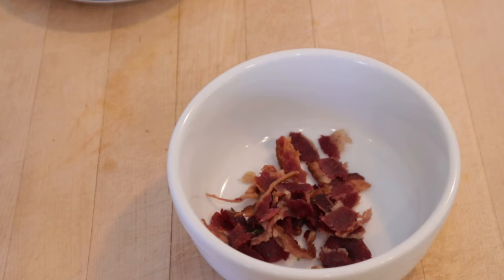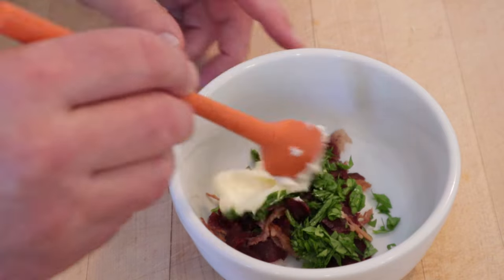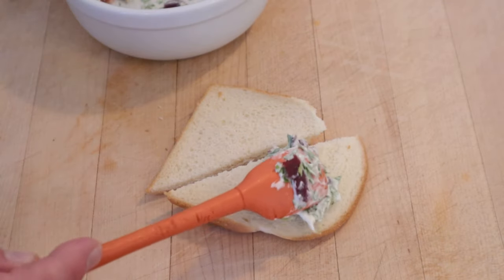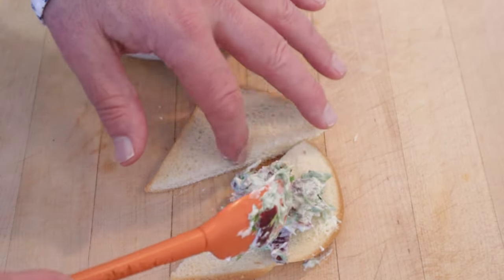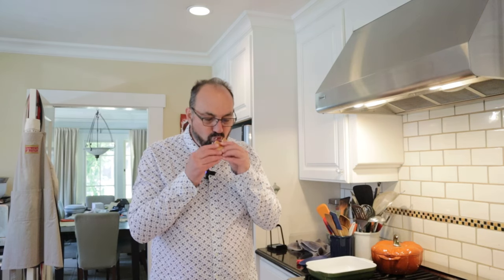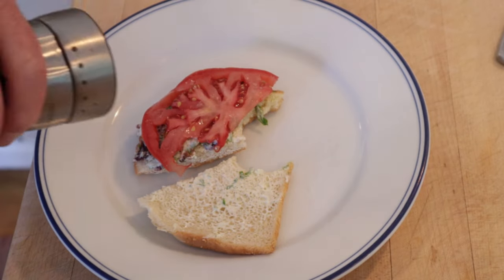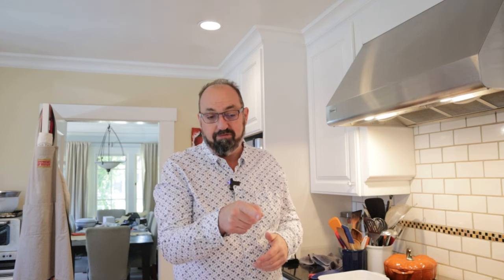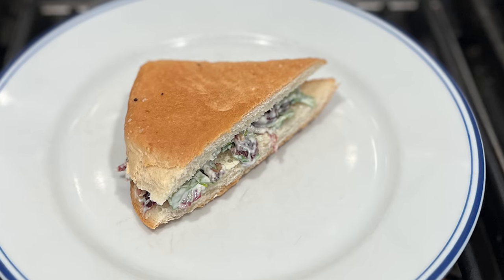Bacon and Watercress Sandwich (1936) on Sandwiches of History⁣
After yesterday’s Martino/smashburger blow out, I decided to dial it back bit from “the number steps it takes to make the sandwich” perspective. Yet today’s sandwich, the Bacon and Watercress Sandwich from 1936’s 1,001 Sandwiches does not dial it back on flavor. And yes, there is one more ingredient other than bacon and watercress. Is it butter? Tune in to find out!